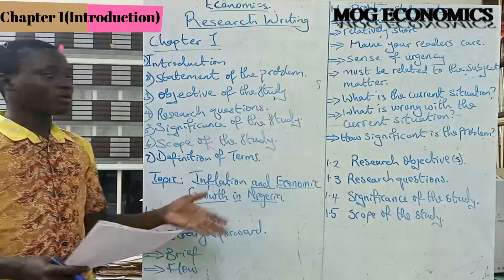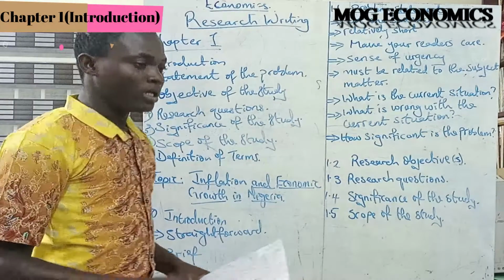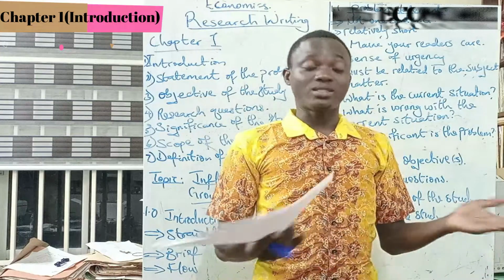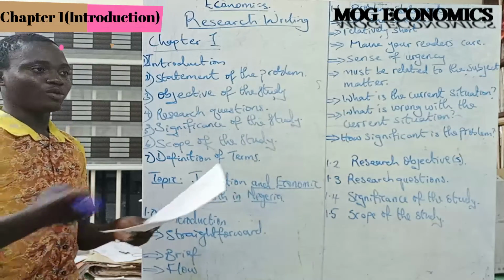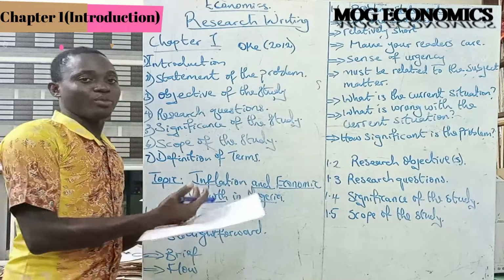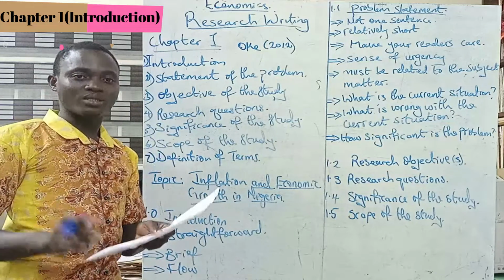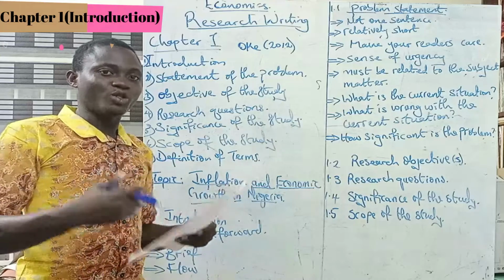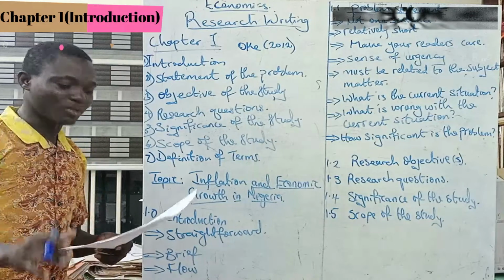Chapter 1 (INTRODUCTION)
This video teaches about the structure and content requirements of the first chapter of a project/research with examples.

1. Microeconomics course for Beginners.
2. Econometrics for Beginners.
3. Macroeconomics course for Beginners.
4. Mathematical Economics course for beginners.
5. Intermediate Mathematical Economics course I
6. Intermediate Mathematical Economics course II
7. Project writing course.
8. Intermediate Macroeconomics course.
9. Economic development.
10. The Nigerian Economy.
11. Intermediate Microeconomics course.
12. History of Economic thought.